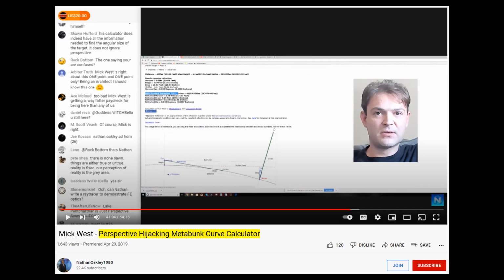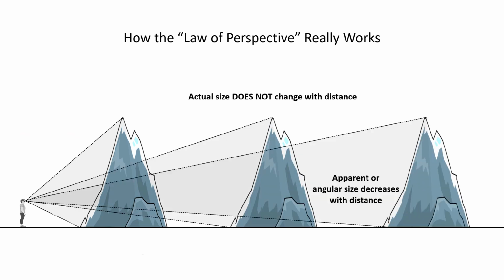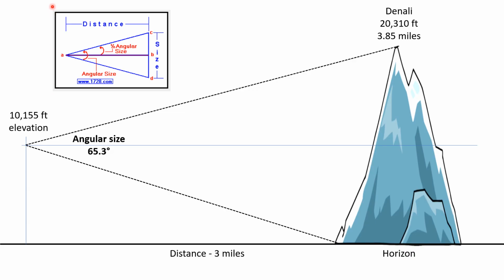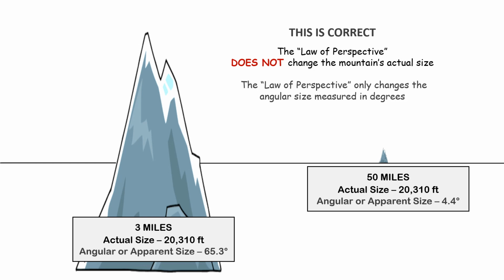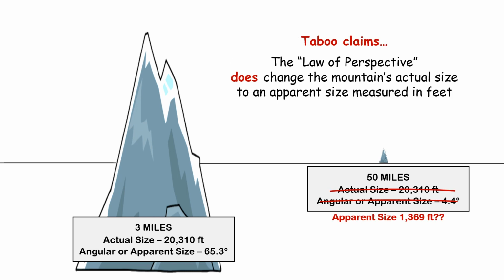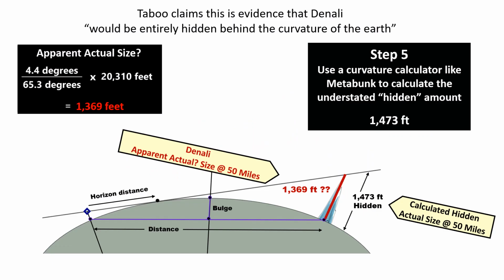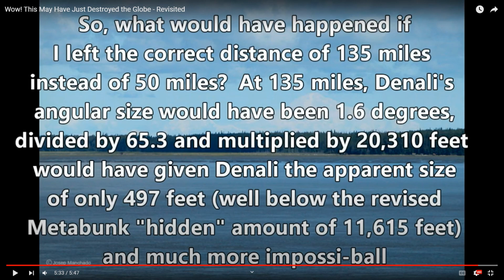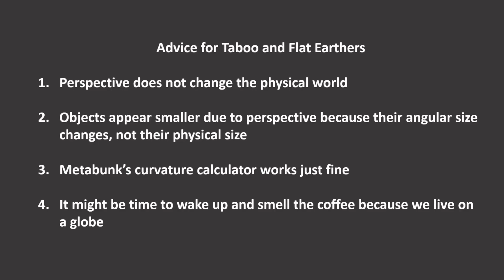Did Taboo "Fix" the Curvature Calculator?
Sorry, but Taboo only shows his inability to understand simple perspective and math concepts.
0:00  Intro and Denali photo details
0:24  Taboo says the curve calculator is erroneous
2:34  Taboo's angular size adjustment for Denali explained
4:58  Why this angular size adjustment is erroneous
6:33  Comparison to un-adjusted curvature hidden amount
7:10  Taboo's false claims and contradictions
9:41  My advice to Taboo